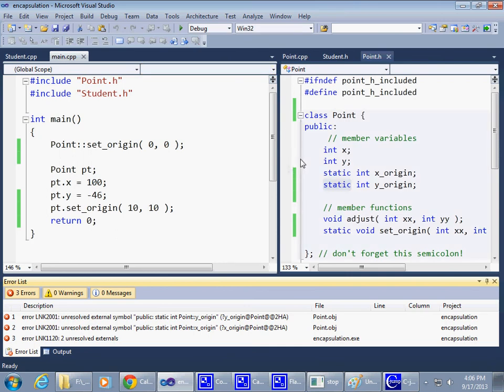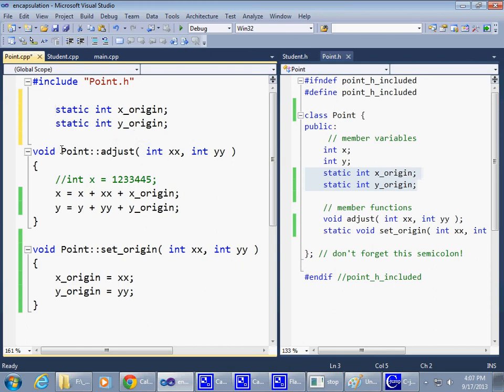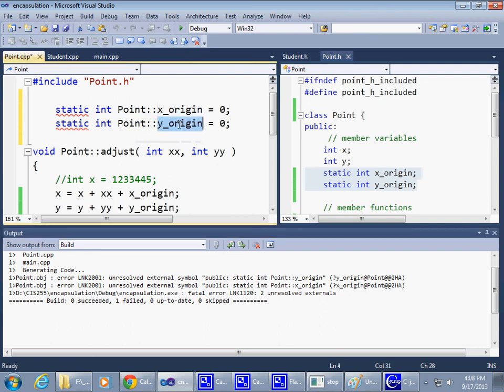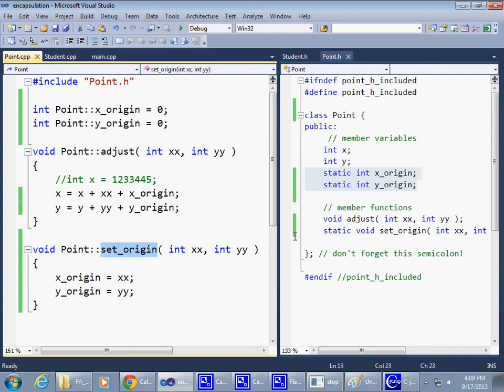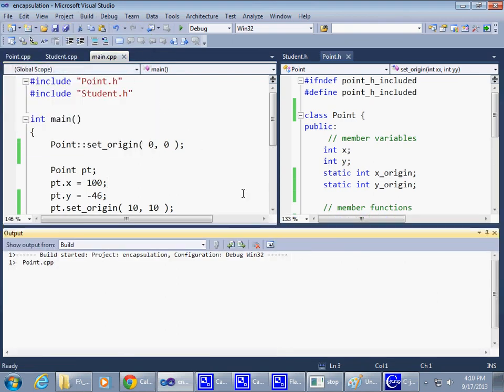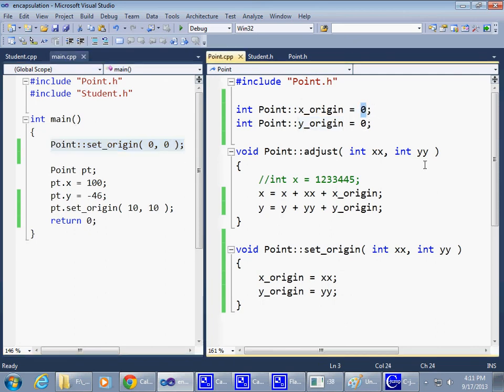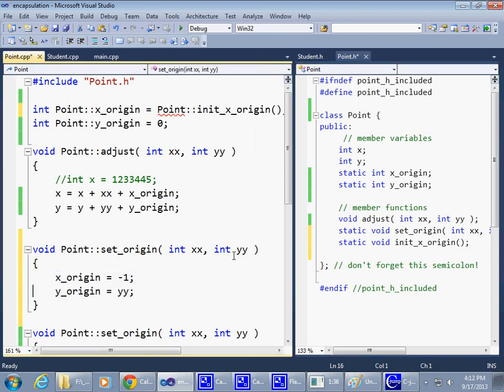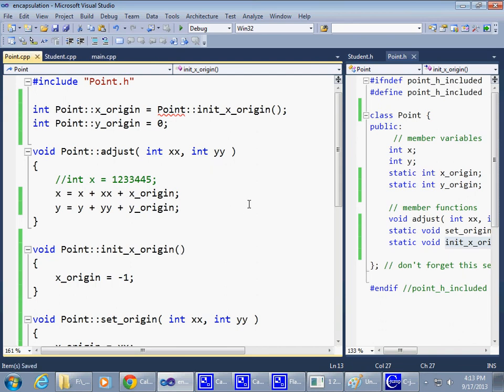Week 03 Encapsulation Part 11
C++ static member function variable initialization